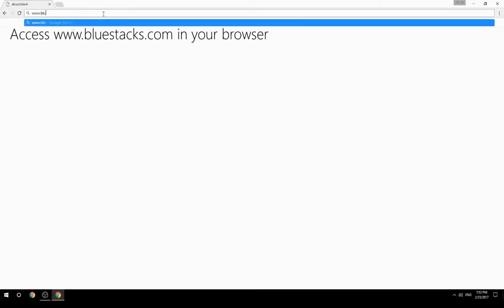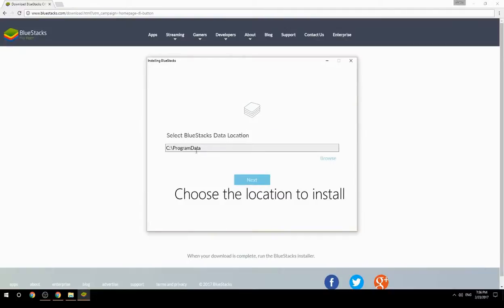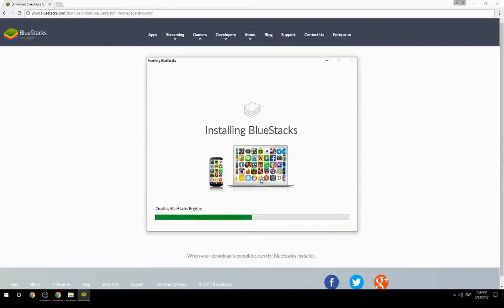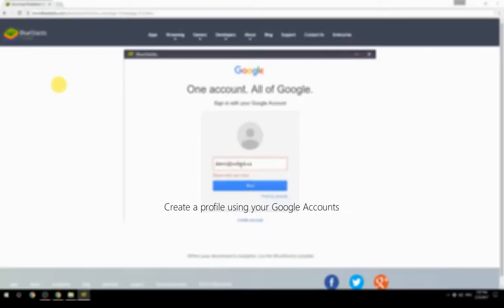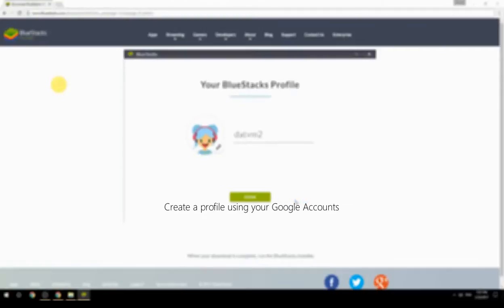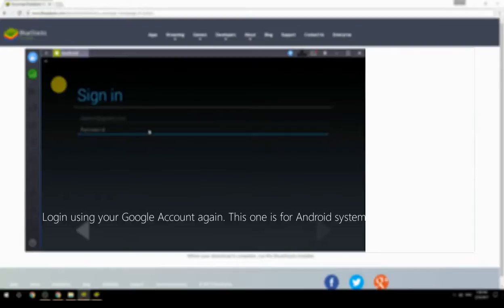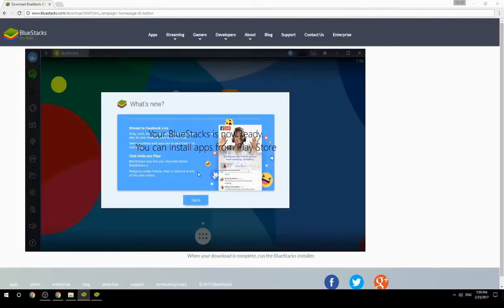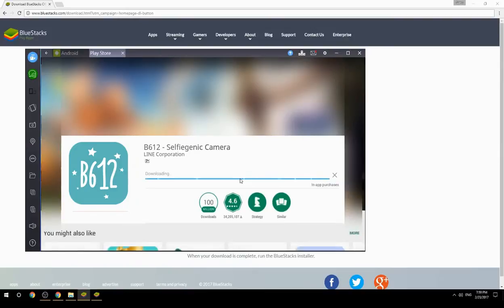How to Download & Use B612 - Selfiegenic Camera on your Computer. Valid for Windows 7/8/10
Learn how to download & Use B612 - Selfiegenic Camera on your computer today. This method works for Windows 7/8/10. It will take you less then 10 minutes to get started.